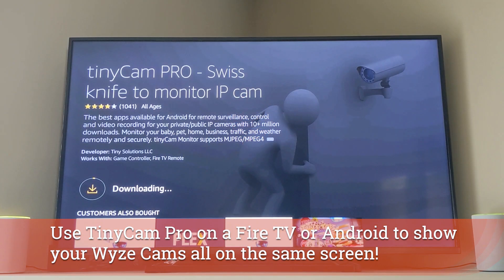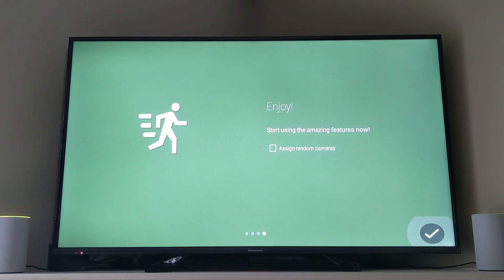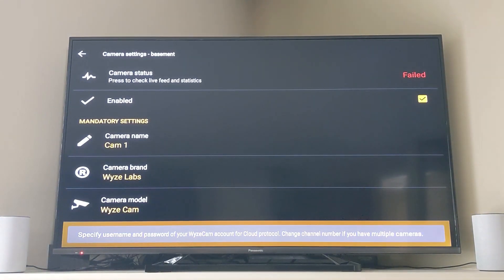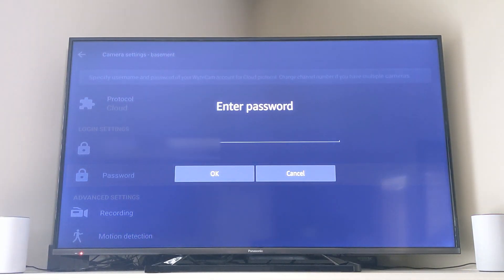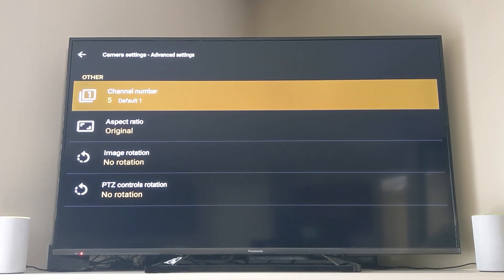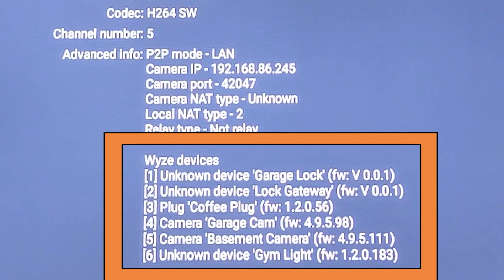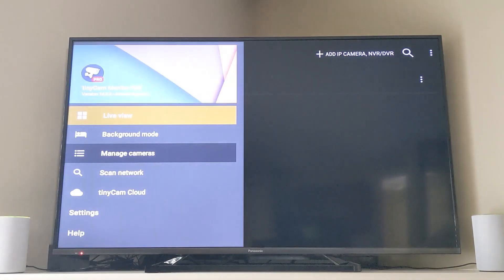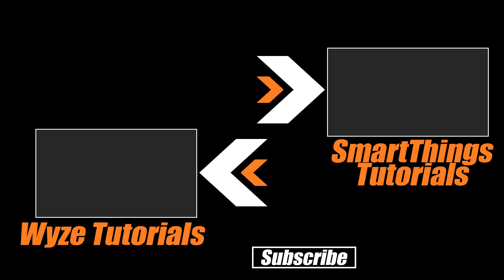Show All Your Wyze Cams On Your Fire TV or Android Tablet with TinyCam Pro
Use TinyCam Pro and Wyze Cams to Show All Cameras on Fire TV Stick or Android

You can get your Wyze Cameras on a TV, be it a smart TV or any kind of TV as long as you can download what's called the TinyCam Pro application. This application can be configured to find your Wyze Cameras (and many other kinds of smart home cameras) and then display them on a TV or an Android device. TinyCam Pro is highly useful and configuration or setup is quick and easy if you know what you're doing.

Let's get TinyCam Pro setup with Wyze Cam V2 or your Wyze Cam Pan and then get them all displayed on your TV screen with Alexa voice commands.

Brian